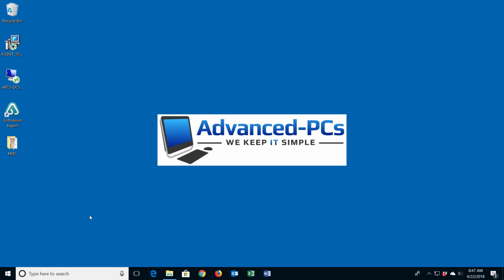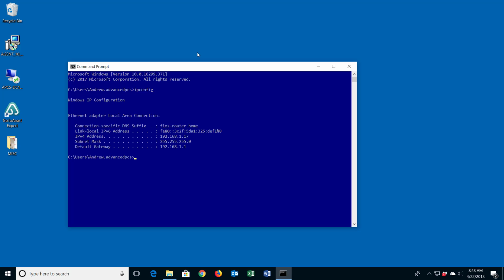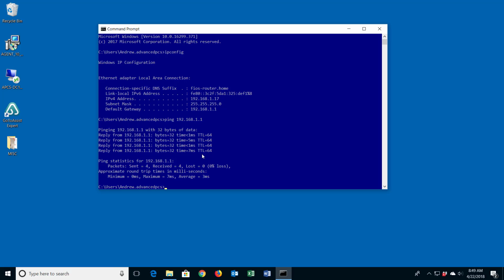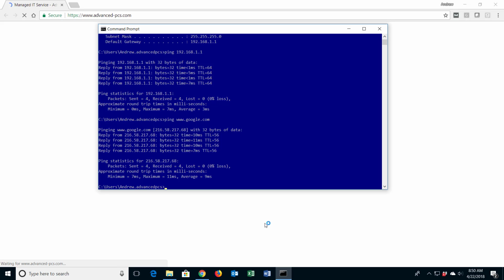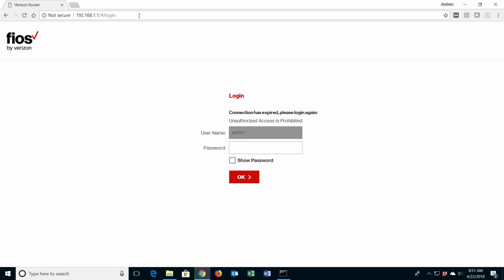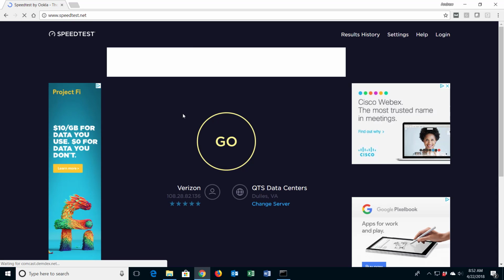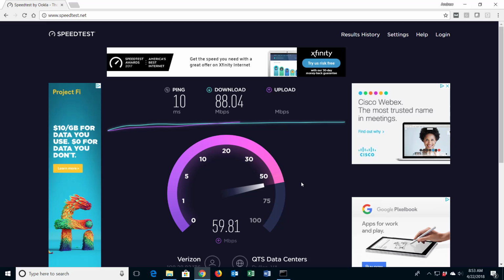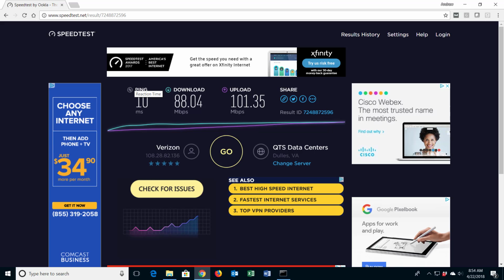Internet Connectivity Issues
This video gives some tips that you can do when experiencing internet connectivity issues.

Advanced-PCs is an IT Consulting company.  We provide IT support and tech services to small and medium size businesses.  For more information about us and our services, visit us